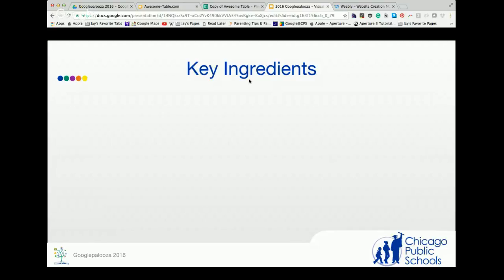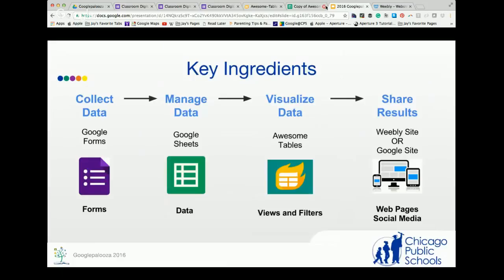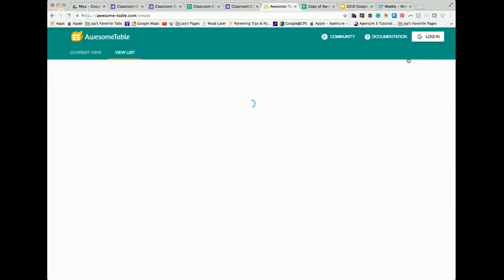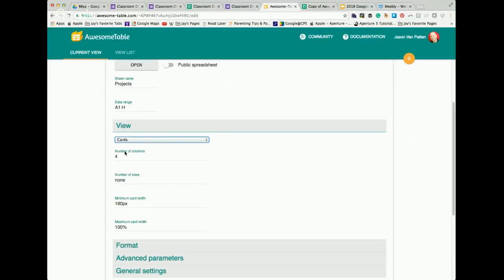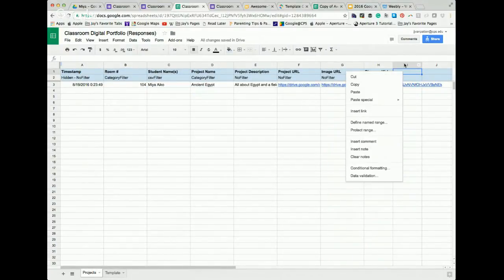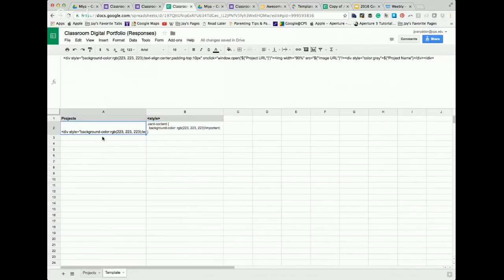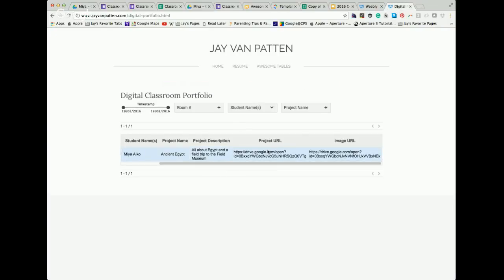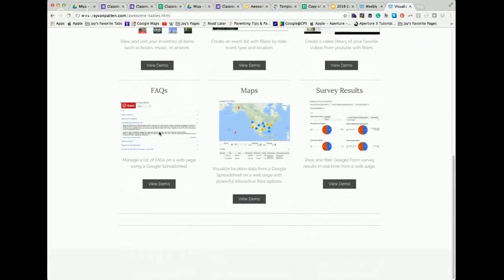Create a Digital Project Portfolio for your Classroom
I'll show you how to use Google Apps to create a Digital Project Portfolio for students in your classroom using Google Forms,  Google Sheets, and Awesome Tables.